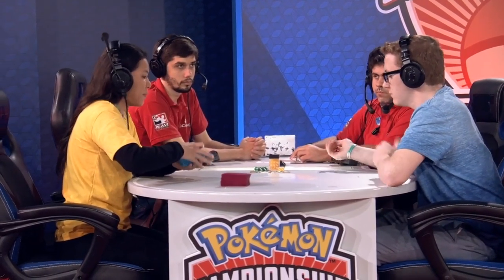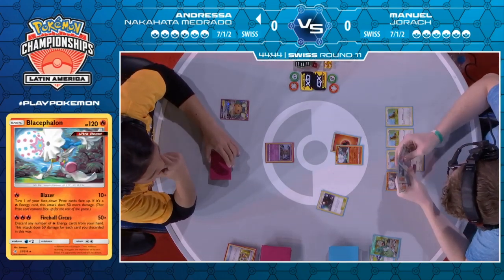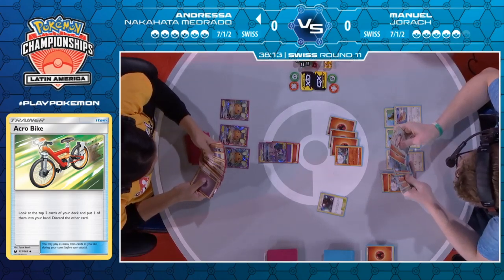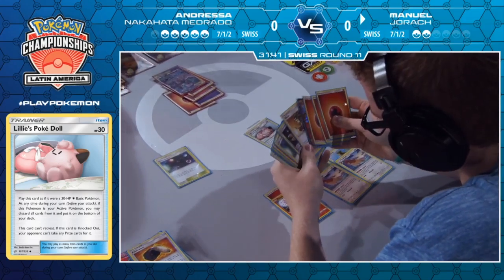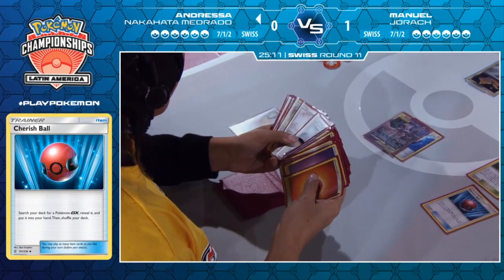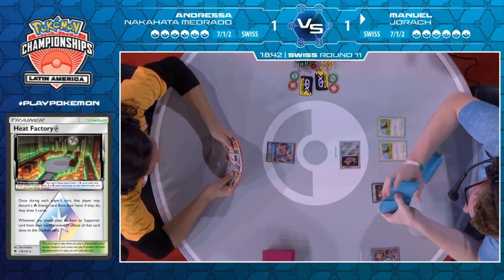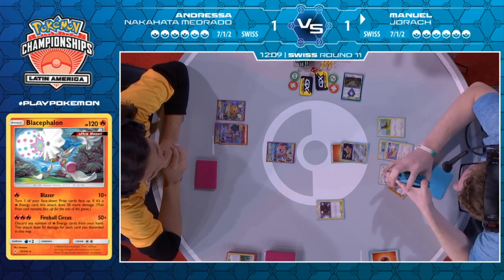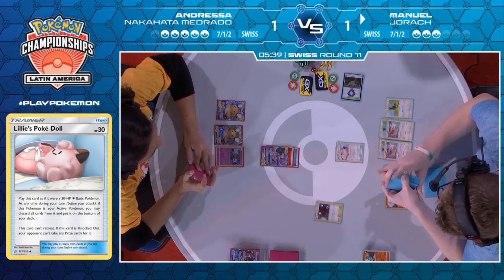TCG Andressa Medrado Vs Manuel Jorach R11 -2020 Pokémon Latin America International Championships